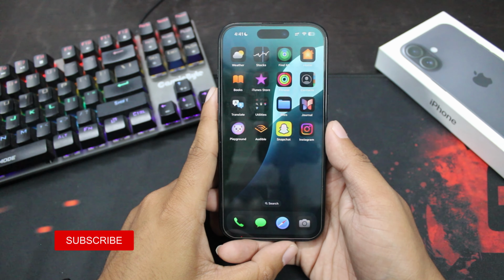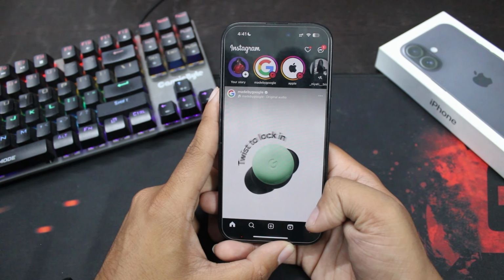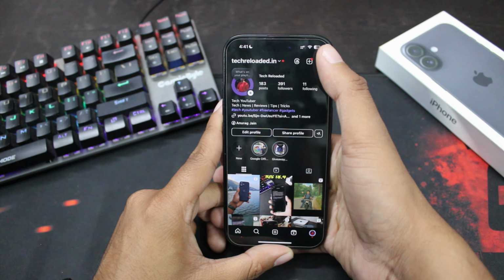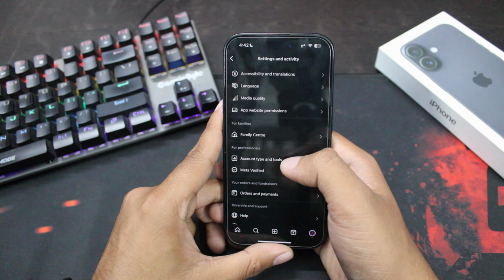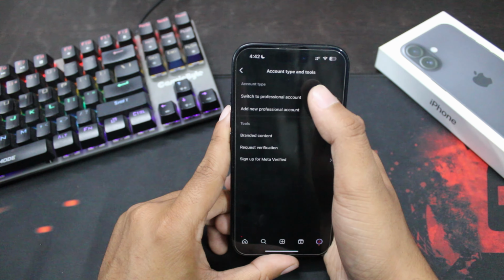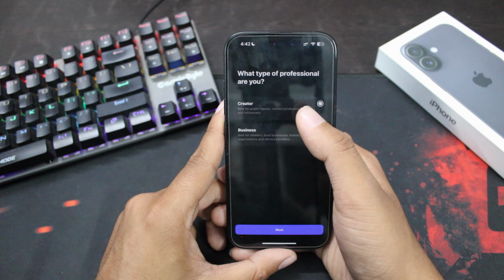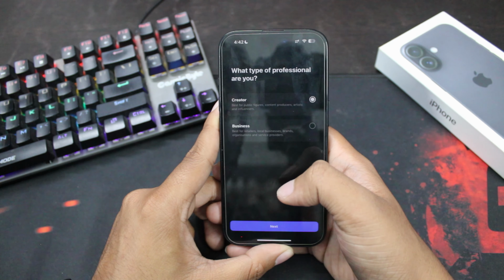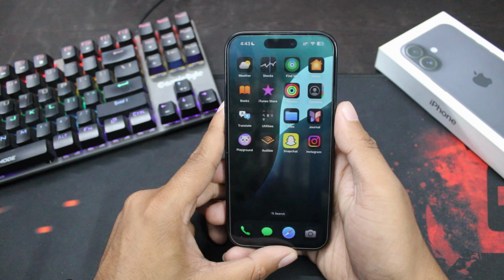How To Switch To Business Profile On Instagram - Full Guide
Video Title: How To Switch To Business Profile On Instagram - Full Guide